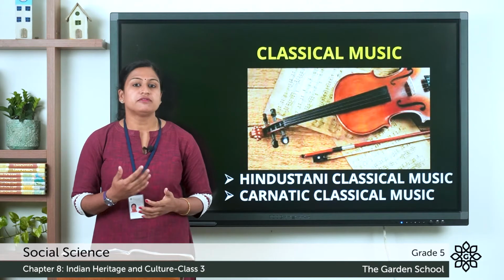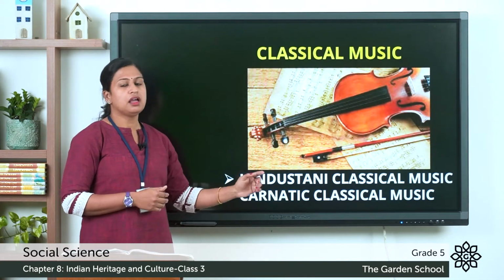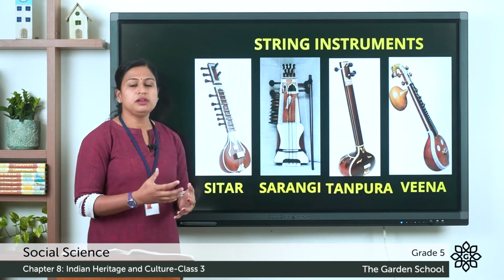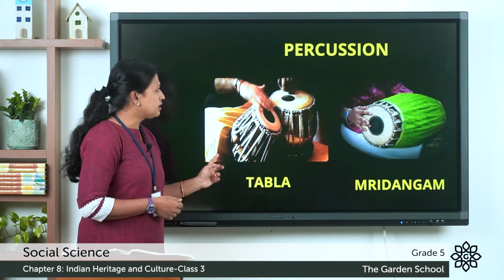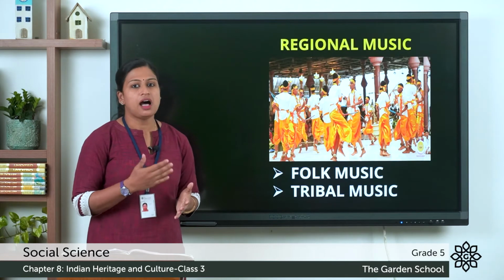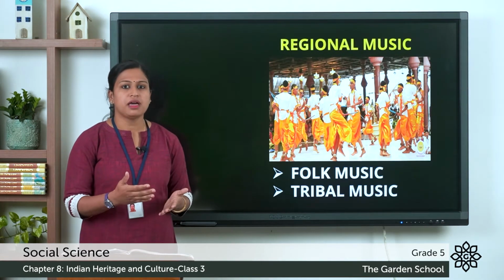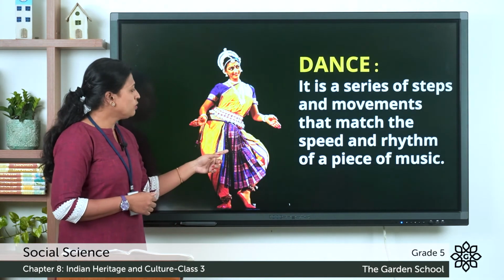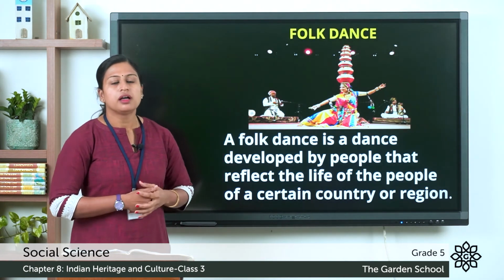Grade 5 Social Science Chapter 8 Class 3 Music and Dance